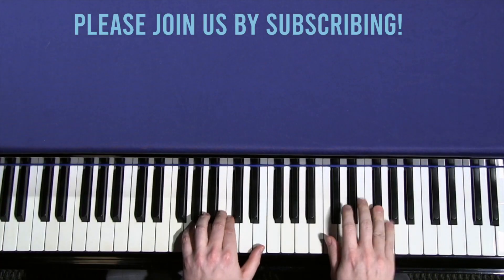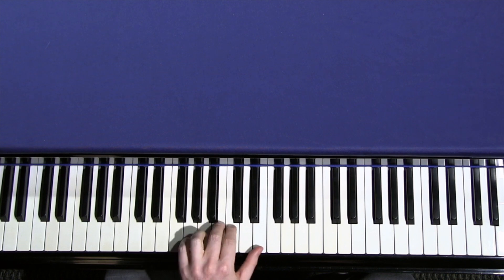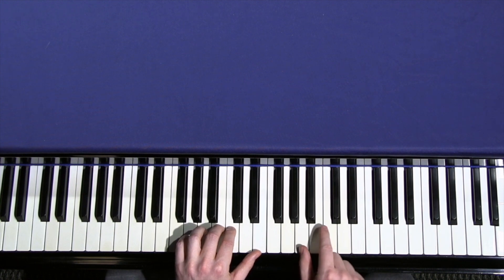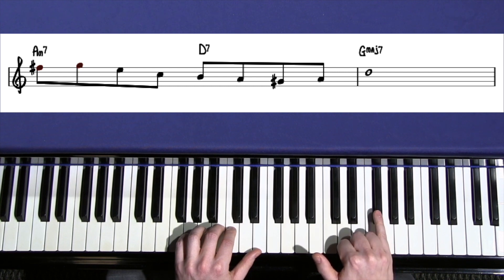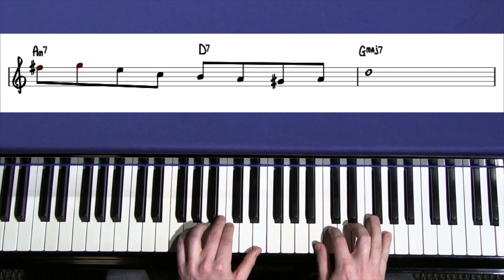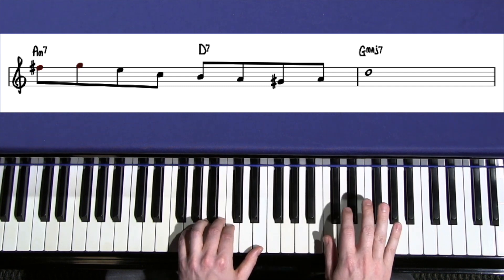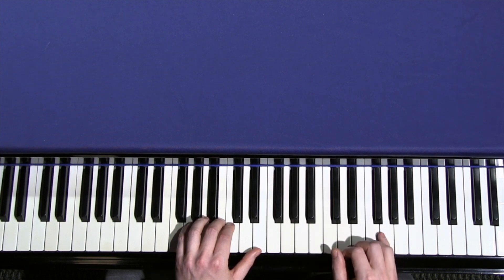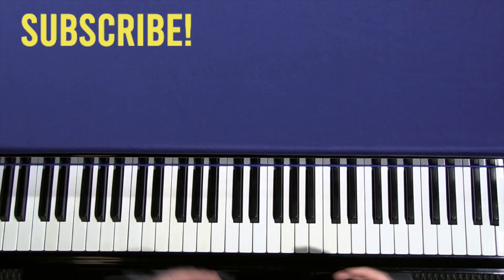The 2nd 2 5 1 Lick | Easy Jazz Vocabulary | Jazz Piano: Short Practice Ideas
This is a simple, straight forward classic jazz vocabulary lick to add to your arsenal!  Practice taking it through the twelve keys and see if you can get it in action in your improvising.

Cheers,
Mack